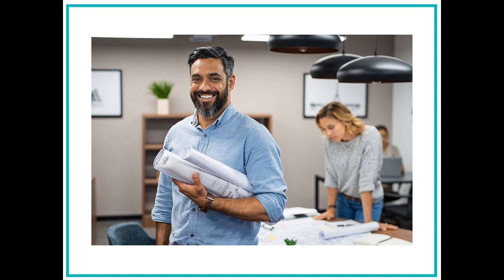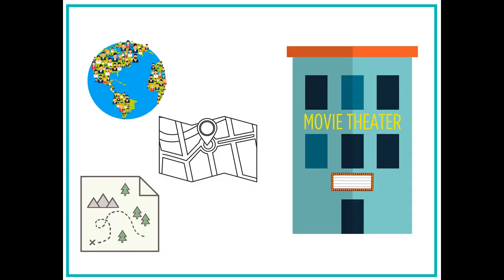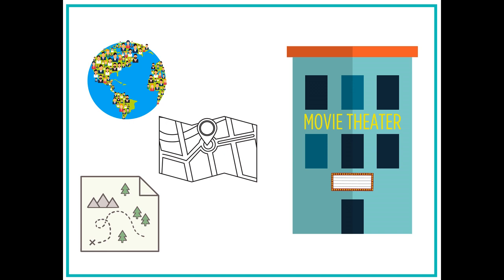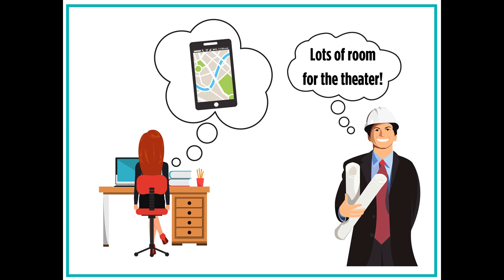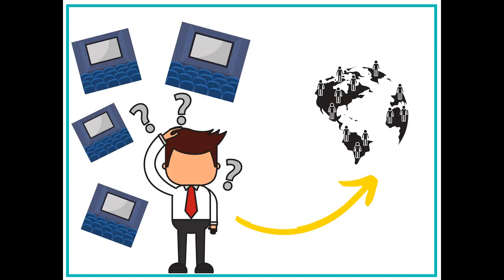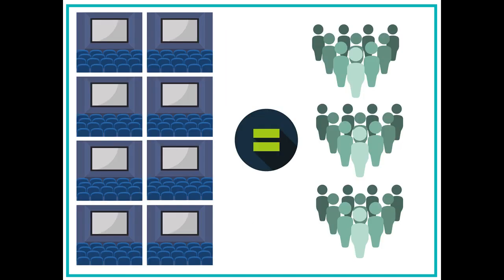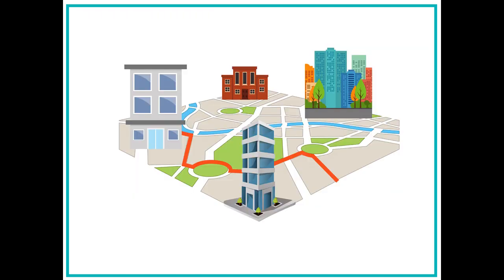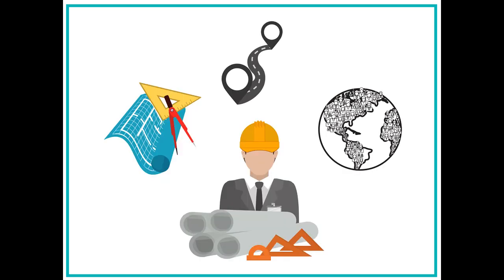Architect DifferentKindsofMaps Video